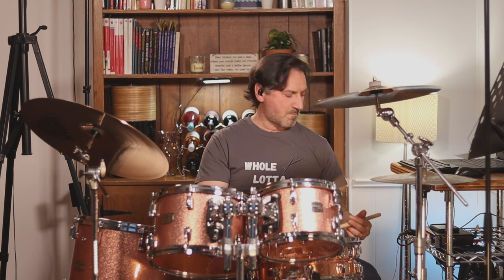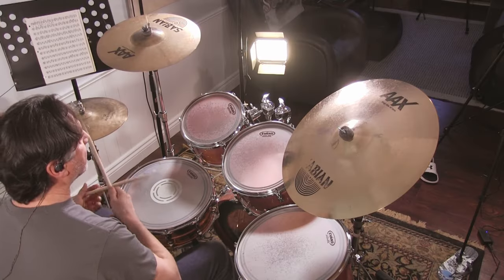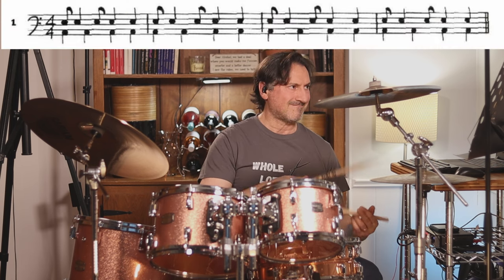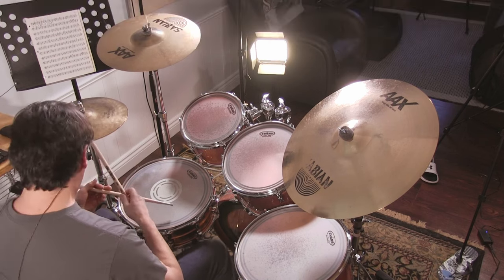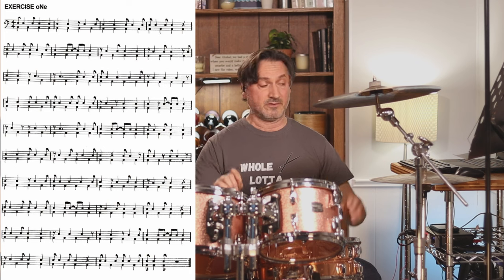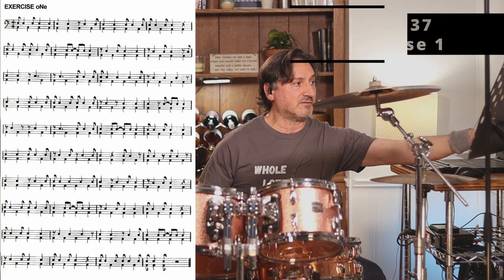A Purdie Shuffle Syncopation Exercise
Using Ted Reed's Syncopation book to further develop the Purdie Shuffle.

There are so many ways to apply Ted Reed's Syncopation book. In this video I demonstrate a Purdie Shuffle exercise using pgs 33-37 which helps develop Bernard Purdie's famous groove.

Your Purdie Shuffle will sound better than ever after putting in the time on those pages.

Musicians Approved || If you are a self employed musician having difficulties getting approved for mortgages & lines of credit from banks, check out this online course made for musicians and creative professionals:

MY DRUM GEAR

Yamaha Absolute Hybrid Maple Pink Sparkle Champagne
Yamaha Stage Custom
Sabian Cymbals
Los Cabos Drumsticks
Evans Heads

Marco Spadafora  :)